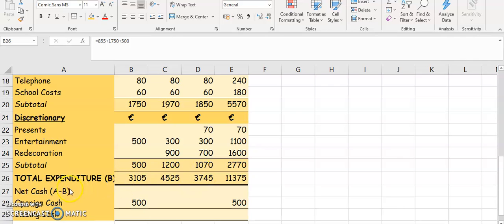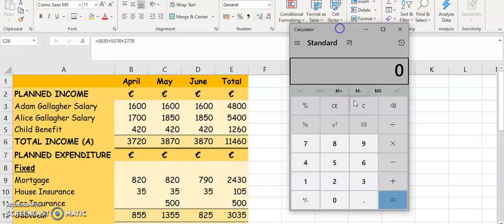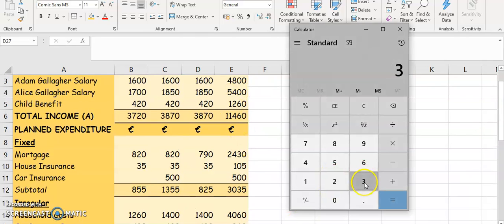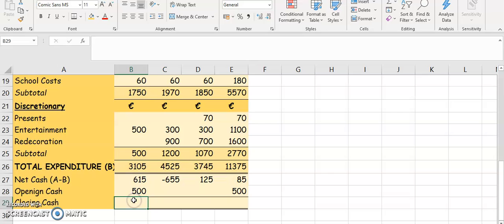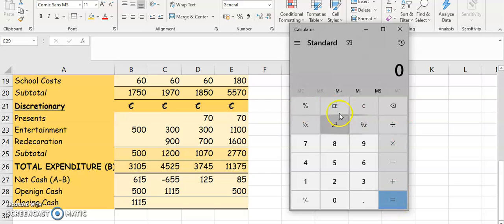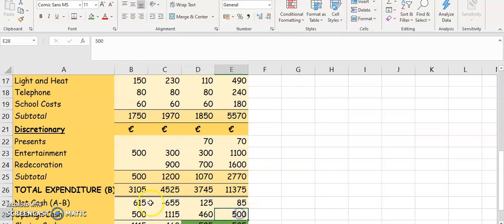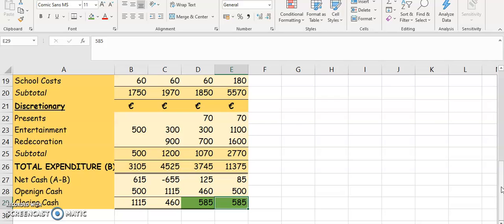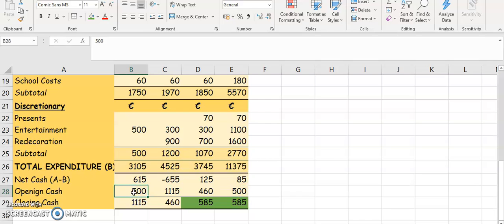Junior Cycle Business - Budget - Net Cash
How to answer a budget question for Junior Cycle Business - calculating the Net Cash, Opening Balance and Closing Balance